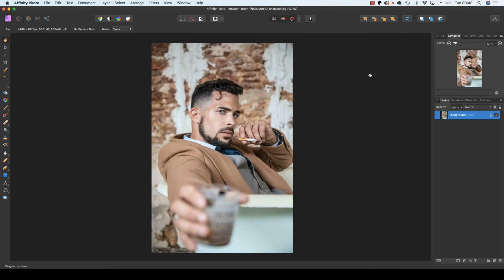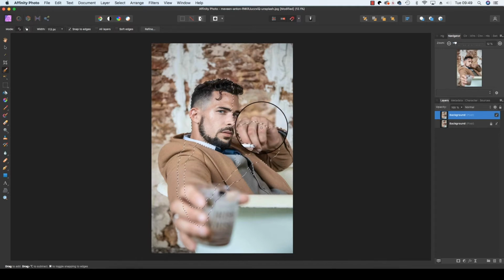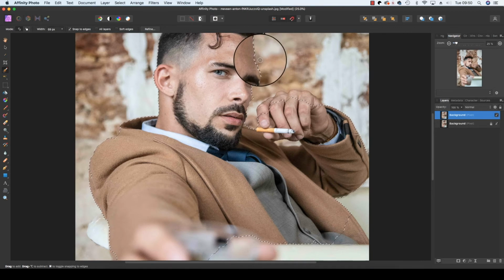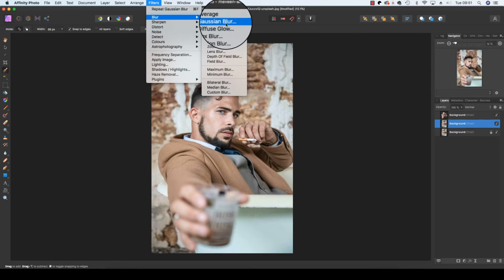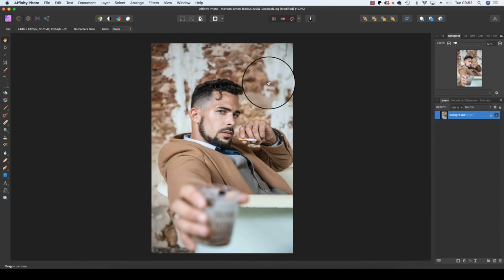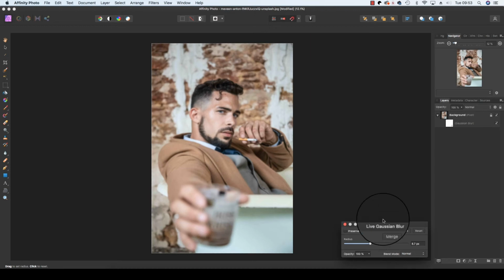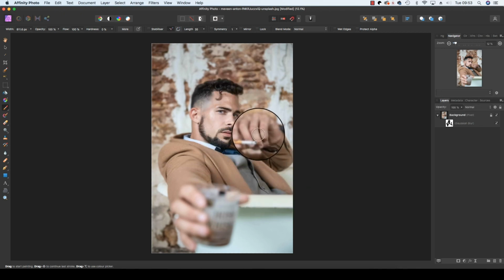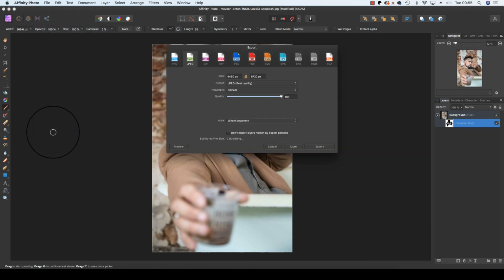Affinity Photo Tutorial - Enhanced Bokeh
This is a supplement to issue 186 of Professional Photo.
You need deep pockets to invest in top quality fast lenses that are capable of exquisite bokeh, but Affinity Photo can offer the same look retrospectively and it’s a delightfully simple process to master as Matty Graham demonstrates.